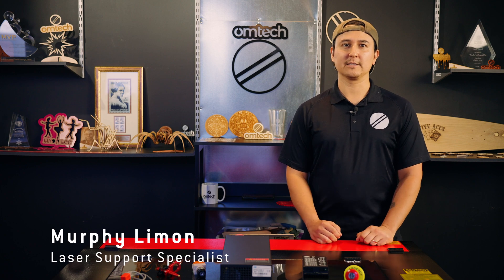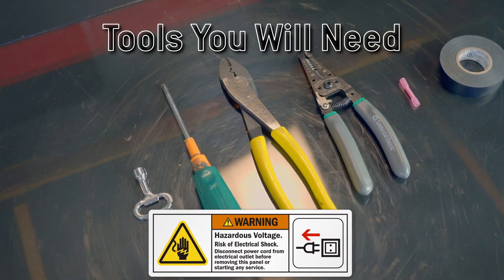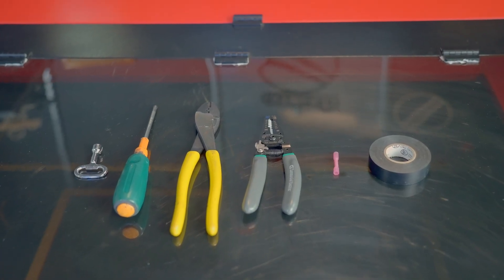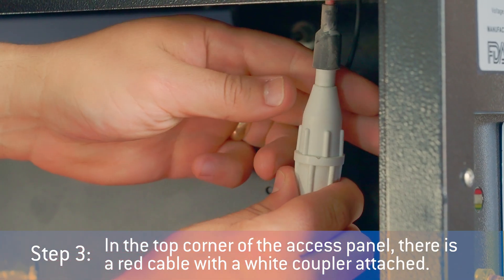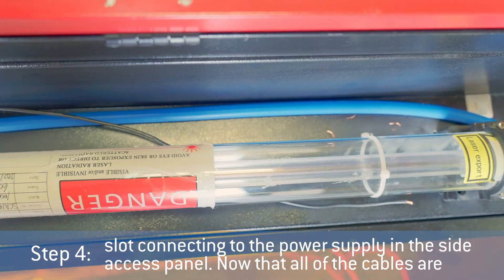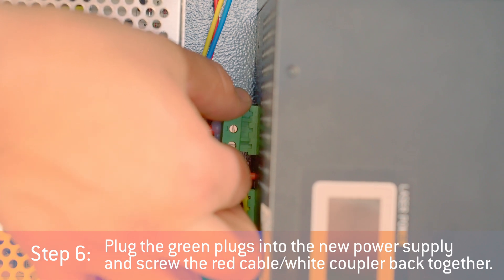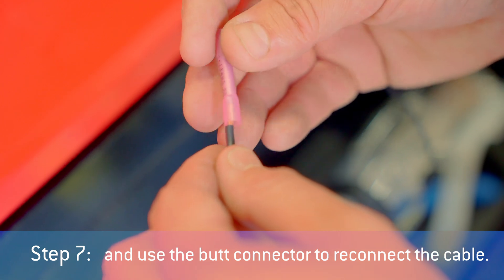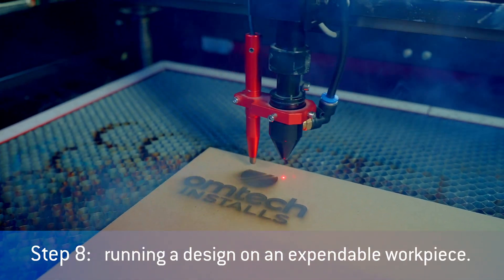How to Replace Your Laser Power Supply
Need to replace the old laser power supply on your CO2 laser engraver? We'll walk you through each step in the process to quickly install a new power supply on your OMTech laser without the hassle.

Jump to your favorite part:

00:00 How to - Replace Your 24V Power Supply
00:37 Tools You Will Need
00:53 Locate and Remove All Cables of Your Power Supply
1:37 Installing Your New Power Supply
2:18 Conclusion